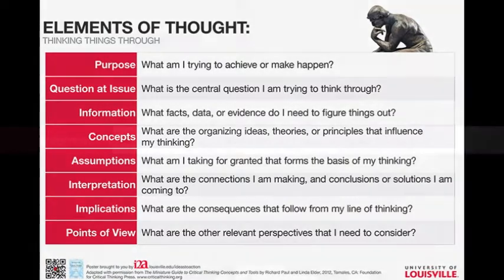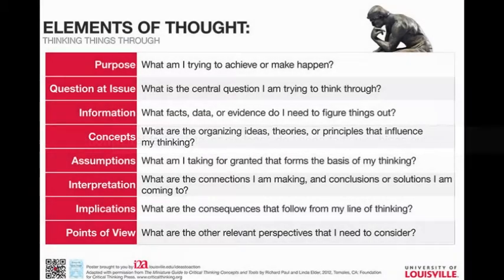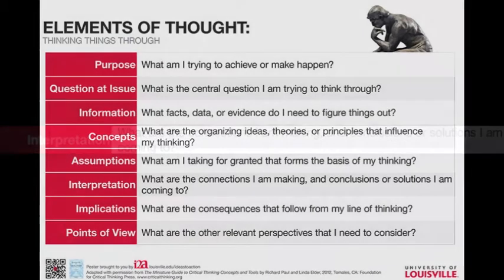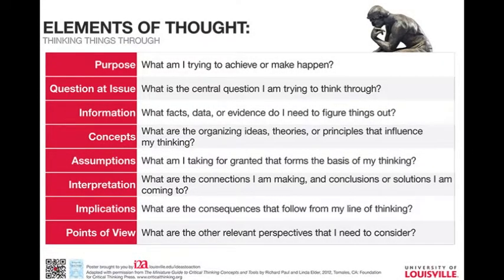Critical Thinking Poster Hardin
CTPosterHardin